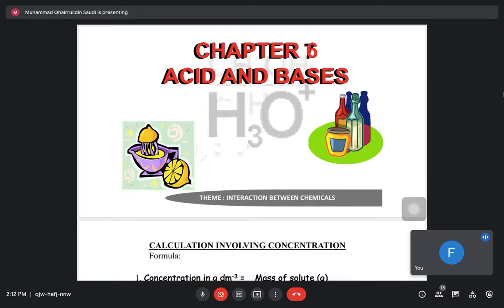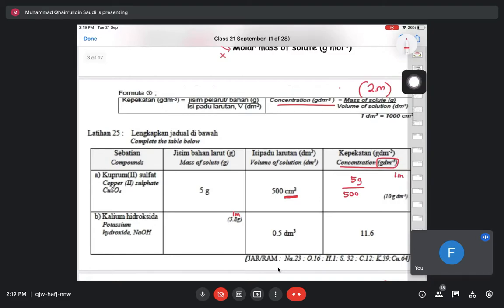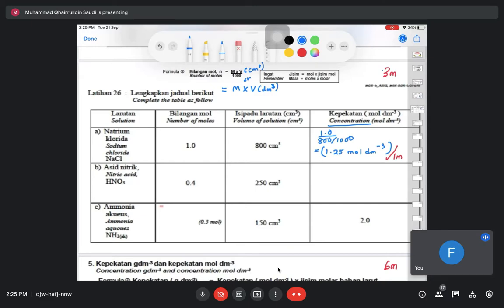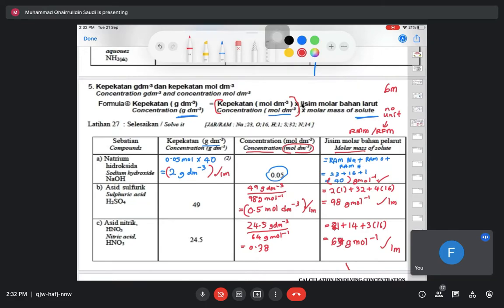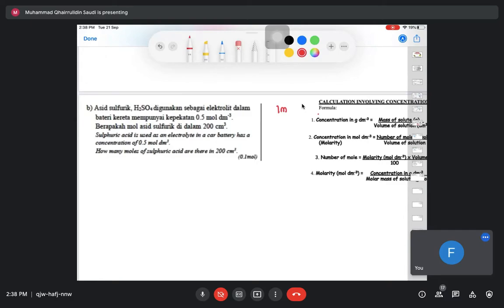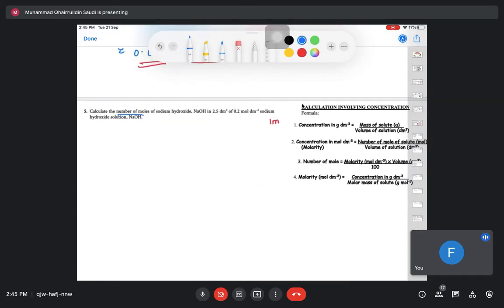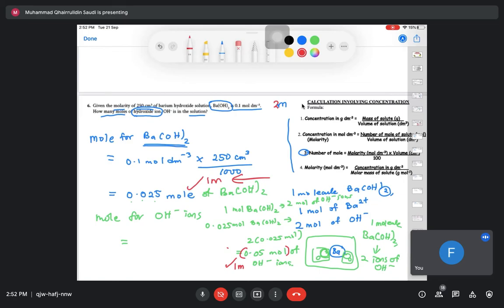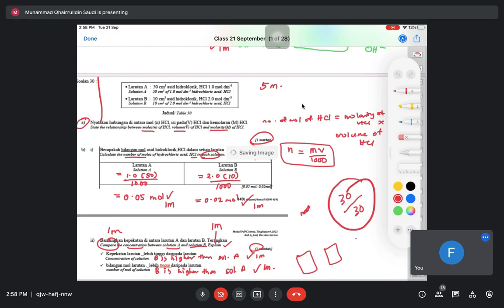FORM 4 - CHEMISTRY - CHAPTER 6.5- DISCUSSION CALCULATION